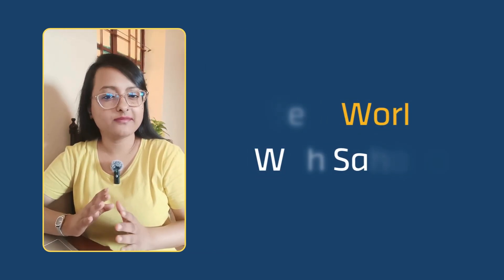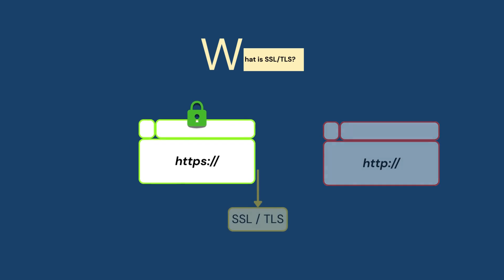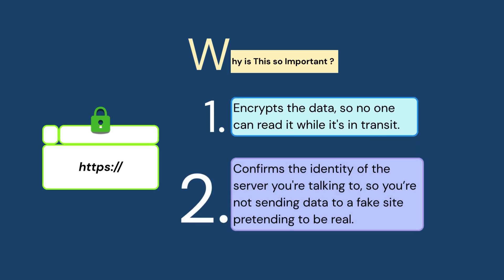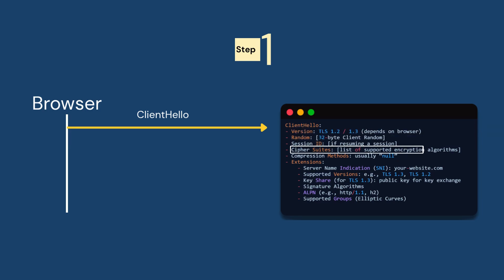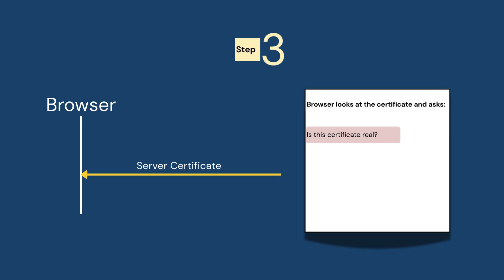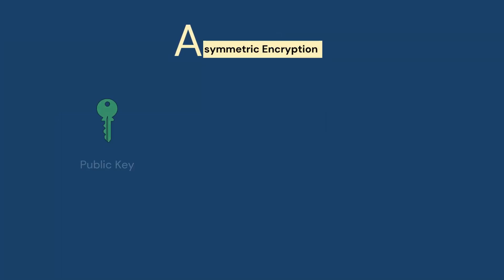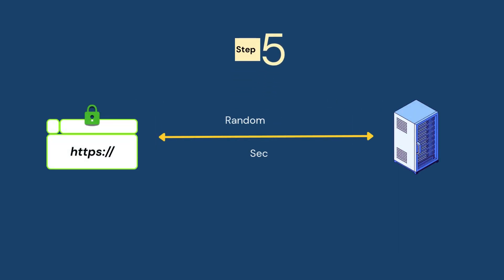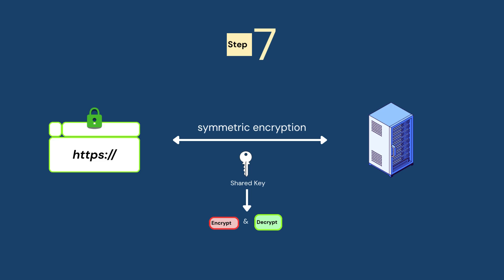TLS, SSL & Handshake Explained in 5 Minutes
Welcome to TechWorld with Sahana 👩‍💻
In this video, we're going to break down one of the most critical topics in modern internet security — SSL, TLS, and the TLS Handshake — in just under 6 minutes.
If you've ever wondered what that 🔒 lock in your browser really means, or how secure HTTPS communication works under the hood, this is the video for you!

📌 What You'll Learn:
What is SSL and TLS, and why TLS has replaced SSL

What makes TLS so important in modern-day communication

How your browser and a secure server shake hands before exchanging data

The 7 technical steps of a TLS Handshake, explained in simple words

The difference between asymmetric encryption and symmetric encryption

Why all of this matters to developers, DevOps engineers, security professionals, and even testers

TimeStamp
00:00  Intro
00:27  What is SSL or TLS?
00:58  What is SSL or TLS So Critical or Important??
01:51  What is TLS Handshake?
02:16  Step 1: ClientHello
02:40  Step 2: ServerHello
03:04  Step 3: Server Certificate
03:27  Step 4: ClientKeyExchange
03:56  What is Asymmetric encryption and Symmetric encryption ?
04:24 Step 4: ClientKeyExchange Continues.
04:42  Step 5: Session Key Derivation 🔐
05:01  Step 6: Finished Message
05:22  Step 7: Secure Communication ✅
05:41  Conclusion
TimeStamp

Whether you’re a fresher, job seeker, experienced professional, or prepping for DevOps/SRE interviews, this is a must-know concept for:

Developers & Backend Engineers

DevOps & SRE Engineers

Security Analysts

QA/Test Engineers

System Architects

Anyone working in IT — in India, the US, or globally

Understanding TLS is not just useful — it's essential.

[TLS Handshake, SSL vs TLS, What is SSL, What is TLS, Secure Sockets Layer, Transport Layer Security,
HTTPS, Encryption, TLS Handshake Explained, Public Key vs Private Key, Symmetric Encryption,
Asymmetric Encryption, DevOps Interview Questions, IT Security, Internet Encryption, SSL Certificate, TLS Certificate, TLS]